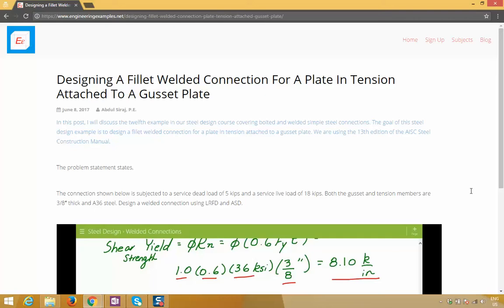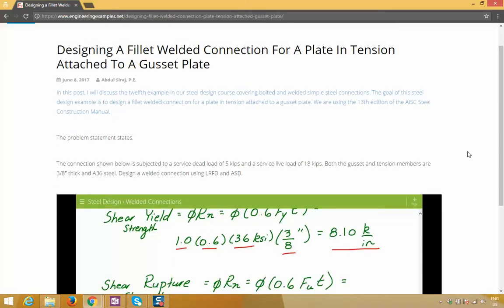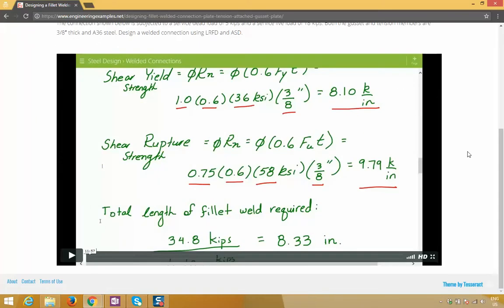Designing A Fillet Welded Connection For A Plate In Tension Attached To A Gusset Plate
Structural Steel Design of Simple Bolted Connections - Example 12

The connection shown below is subjected to a service dead load of 5 kips and a service live load of 18 kips. Both the gusset and tension members are 3/8" thick and A36 steel. Design a welded connection using LRFD and ASD.